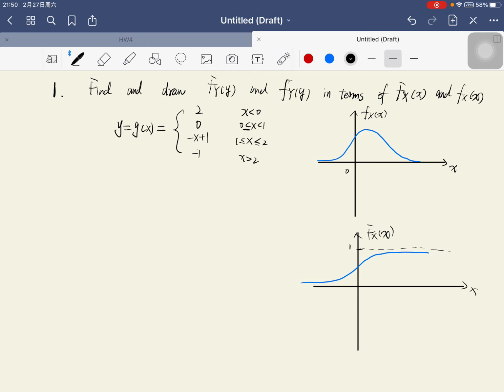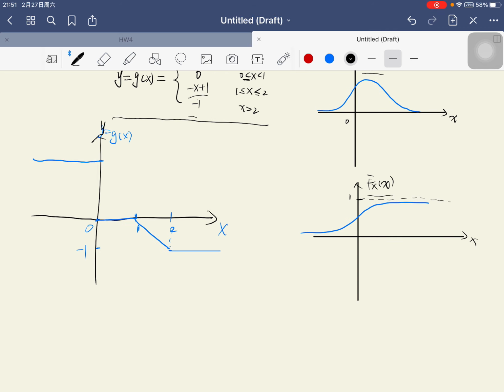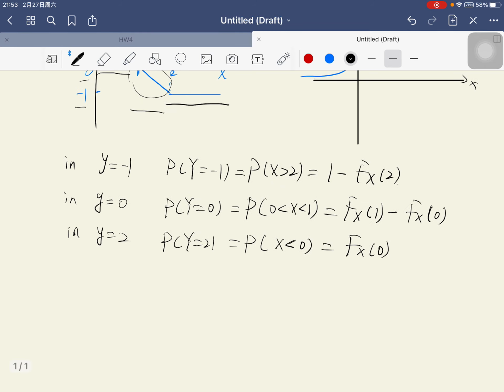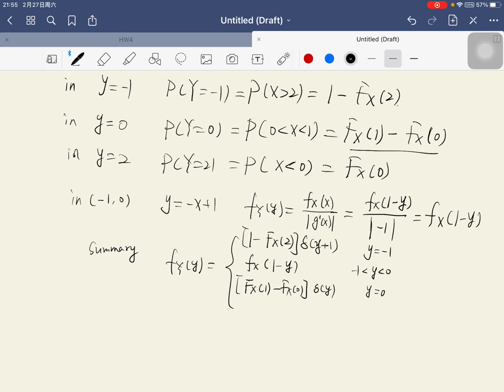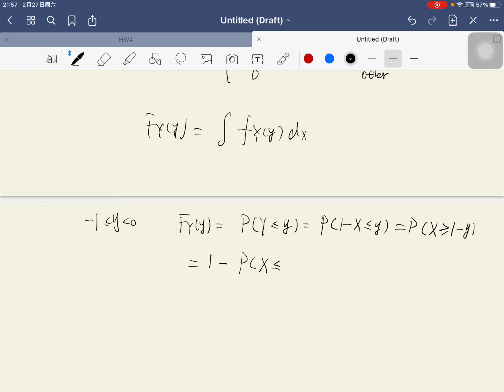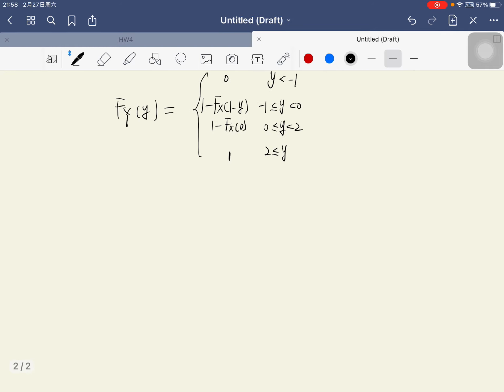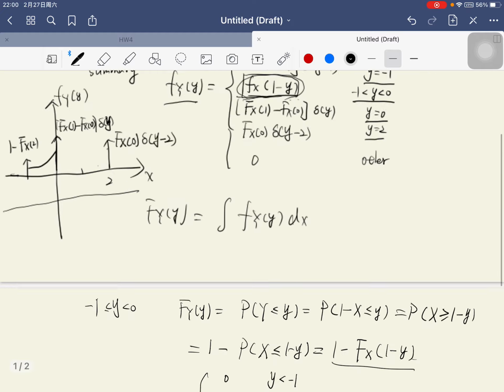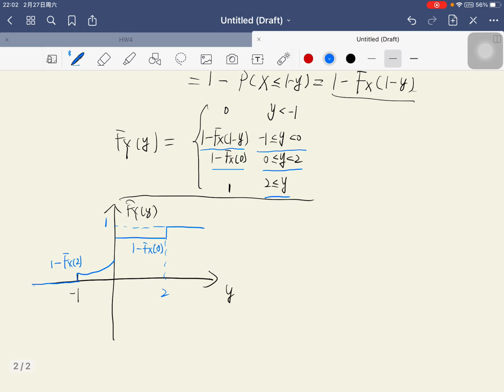ECE6303 2021 Spring HW4 Q1